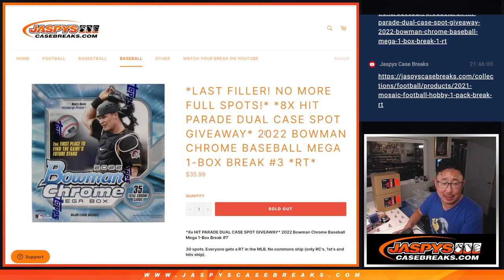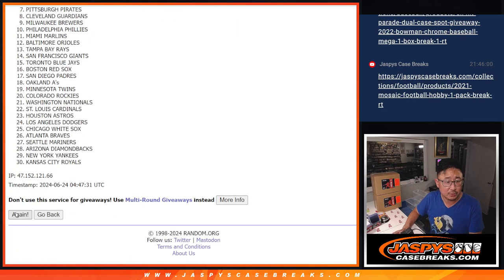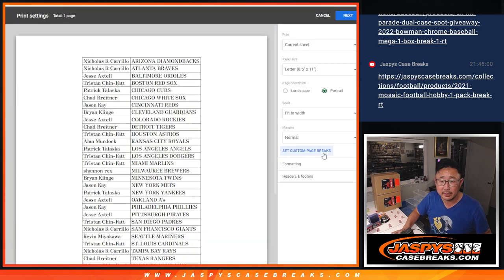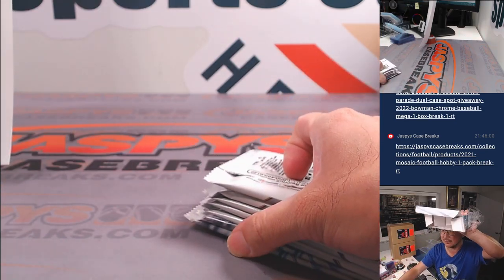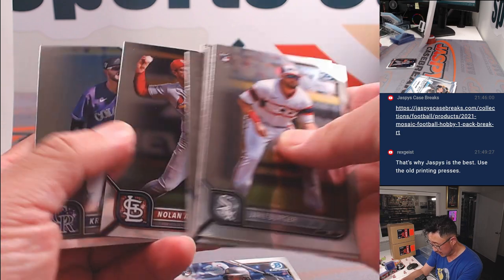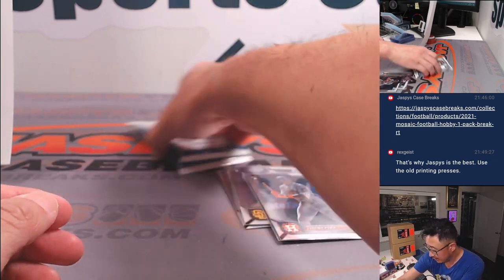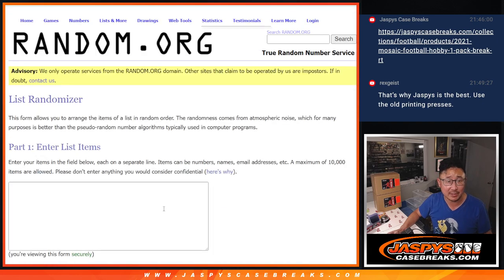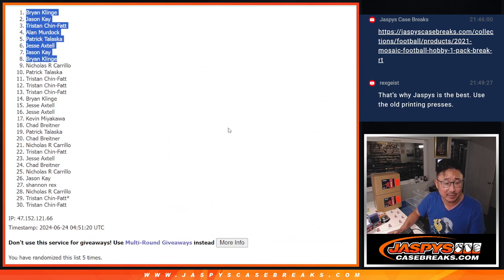Su, 06/23/24 - 2022 BOWMAN CHROME BASEBALL MEGA 1-BOX BREAK #3 *RT*